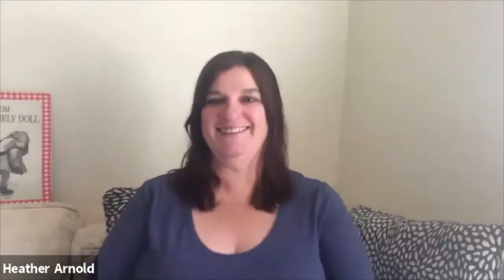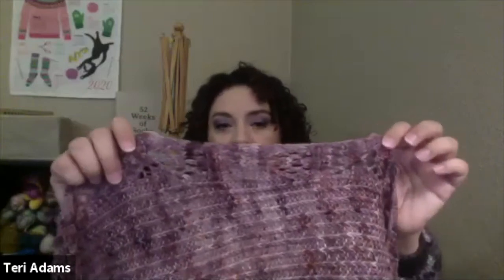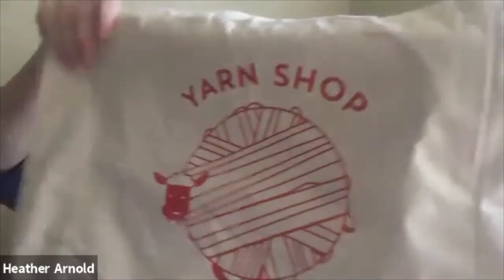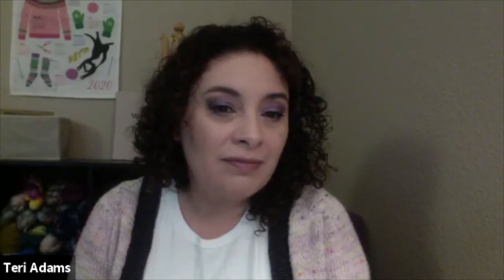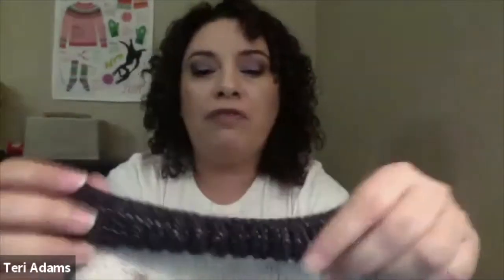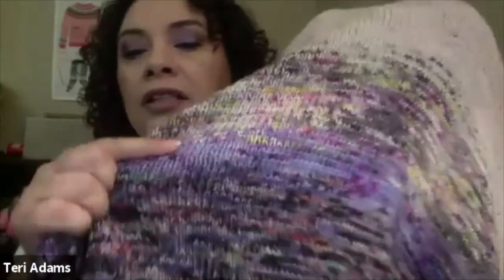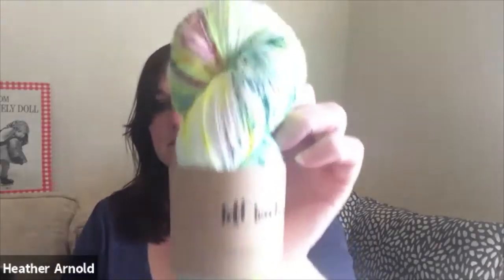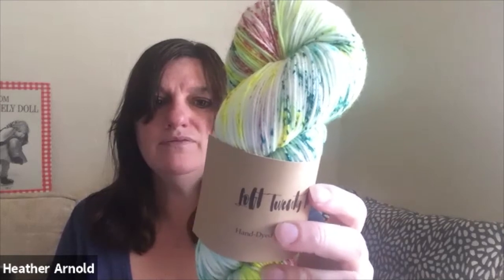Ep. 11: Venezia Shawl Kal Prizes | YARN HAUL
We are sharing our prizes for the Venezia Shawl Kal! And our recent yarn haul.

Yarn:
Machete Shoppe

Loft Twenty-Two - might no longer be dyeing

Fab Funky Fibres

Madeline Tosh - can be found in many LYS

Give a follow to:
Hen House Cookie Co